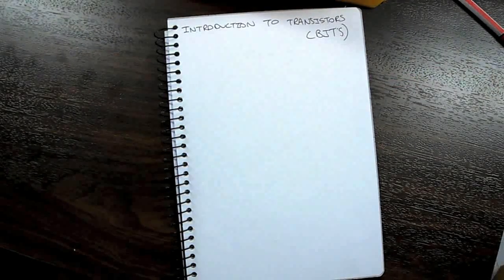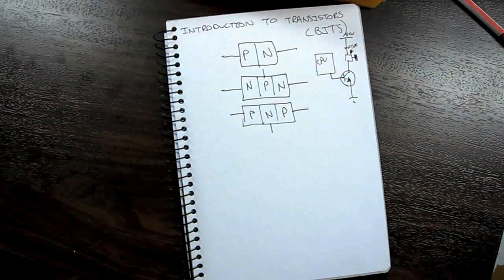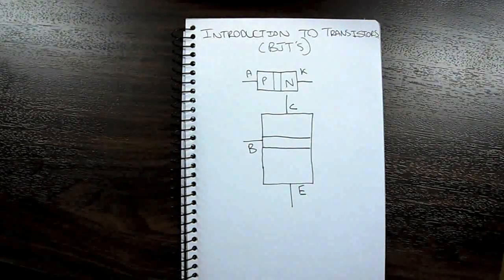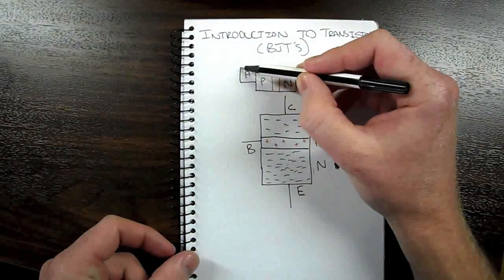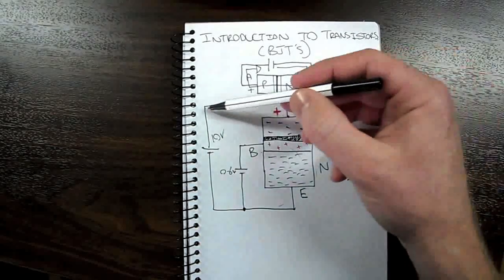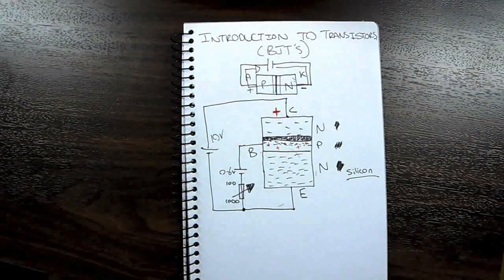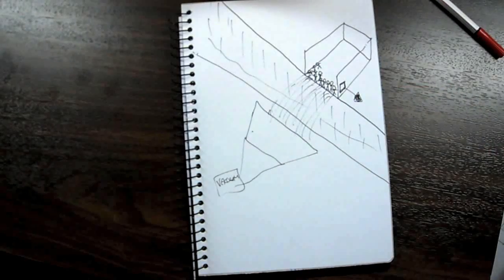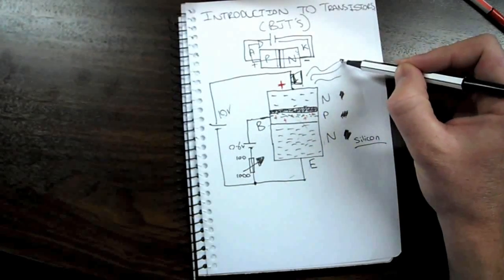Electronics Tutorial 7 - Introduction to Transistors (BJT's)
Transistors are extremely useful devices, this video attempts to show you how the internal workings of the bipolar junction transistor actually work.